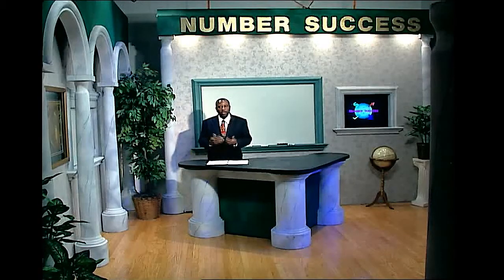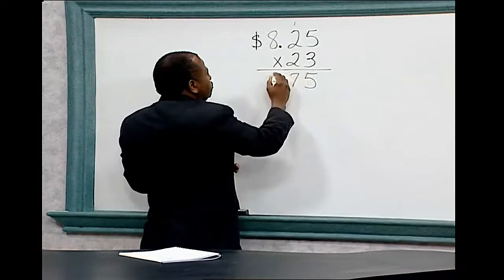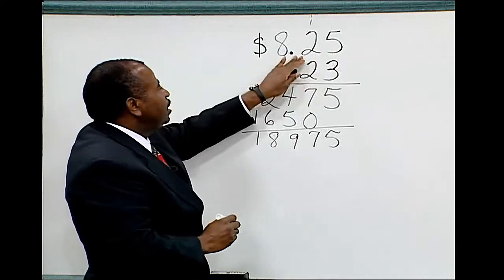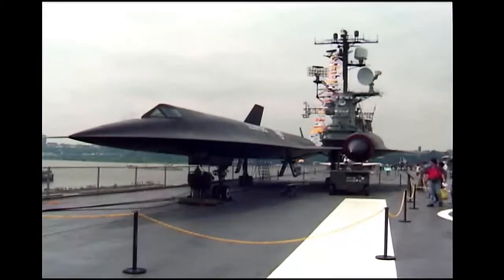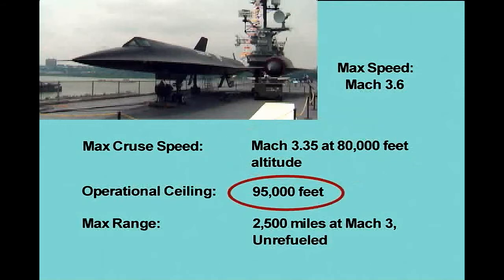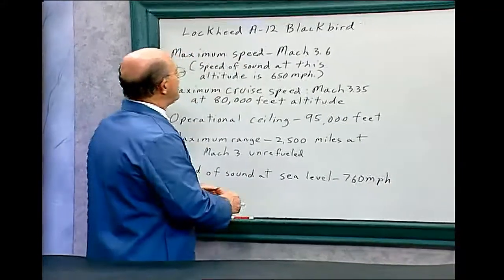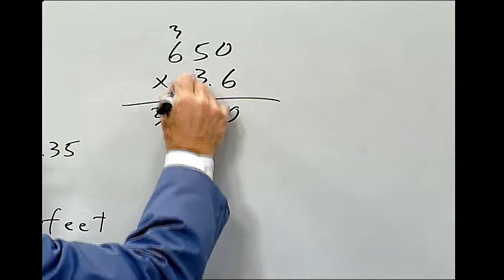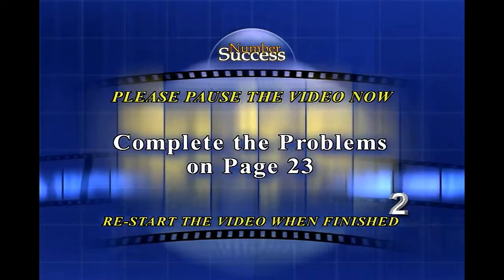Decimals & Percents-Multiplying Decimals by Whole Numbers